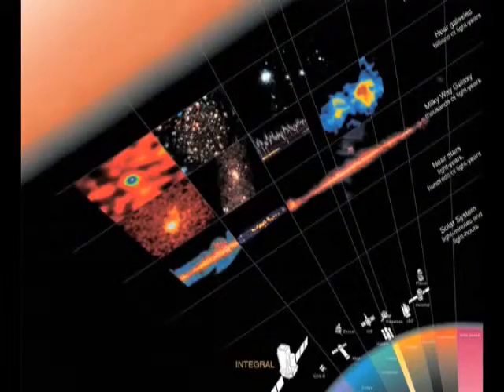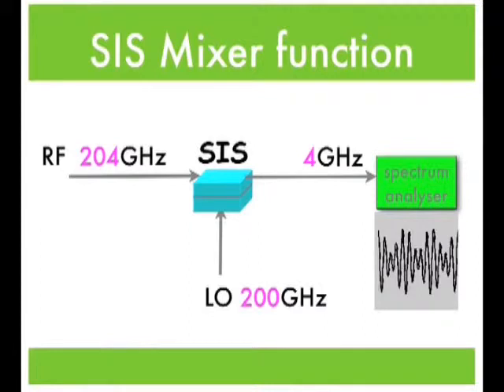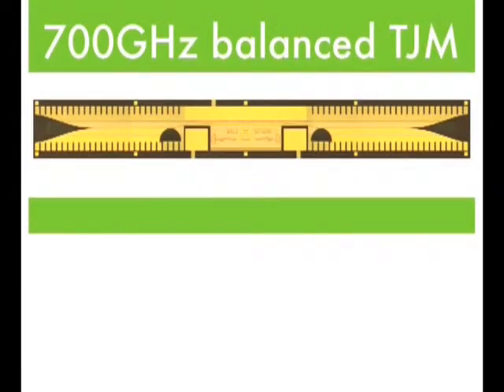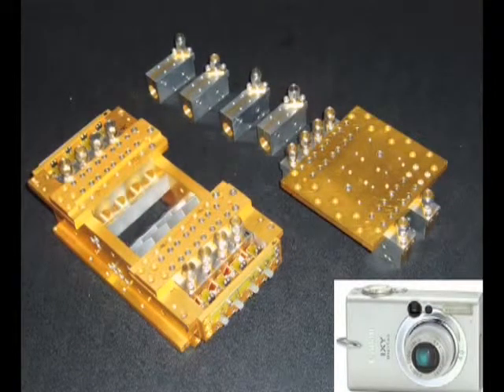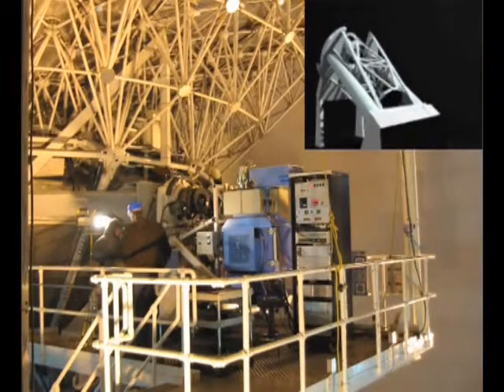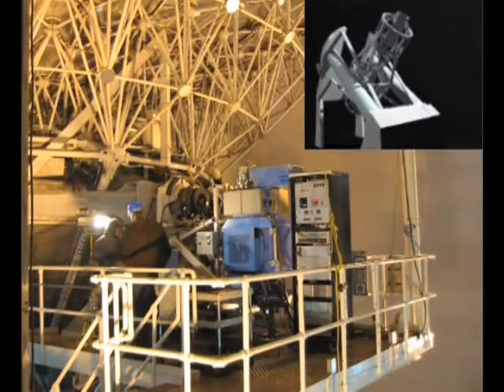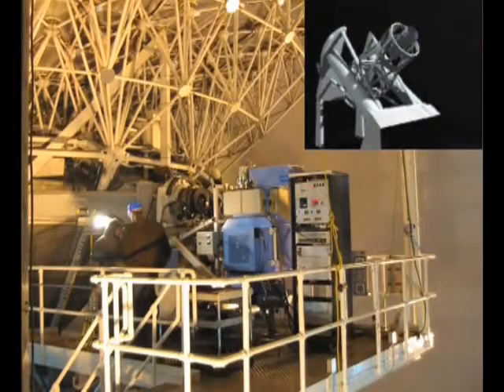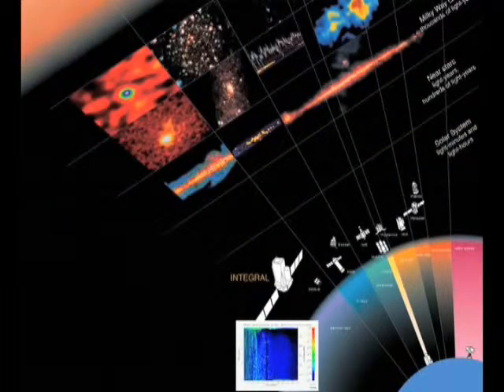Superconductivity: radio frequency tuner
Radio frequency tuners.